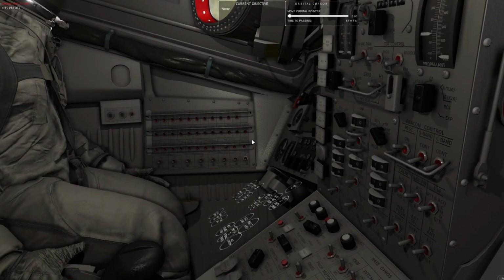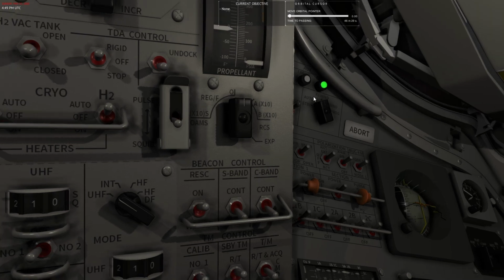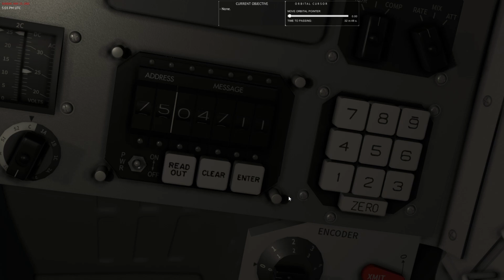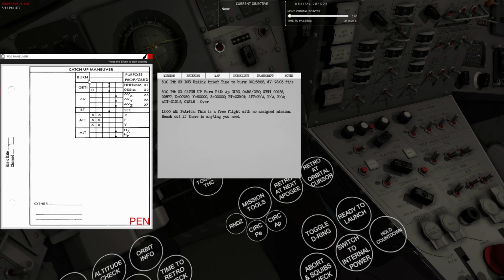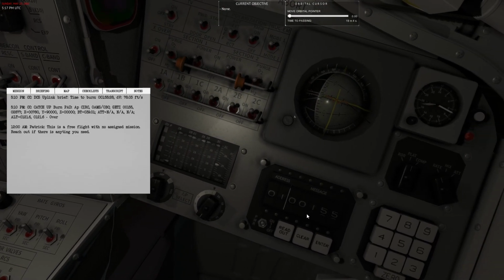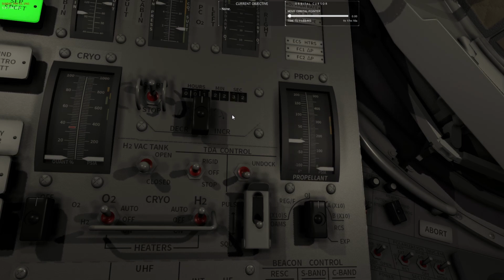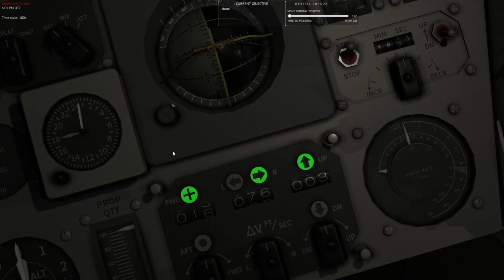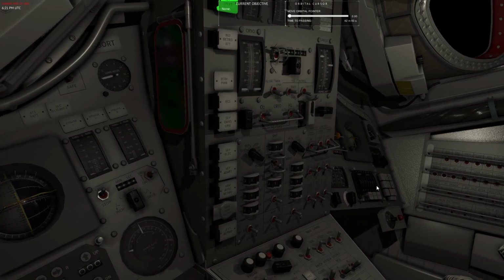ReEntry - Using the MDIU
Learn more about the Manual Data Insertion Unit (MDIU). The Gemini missions for NASA. Raising spacecraft orbit using the onboard data computer and MDIU.